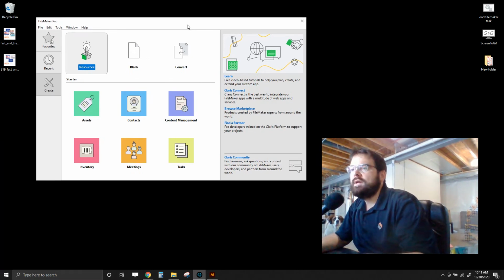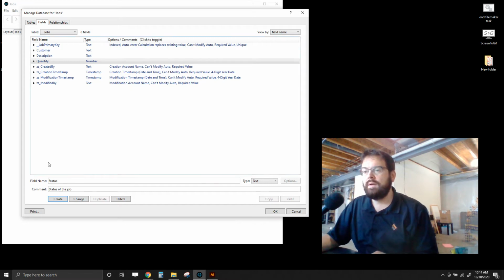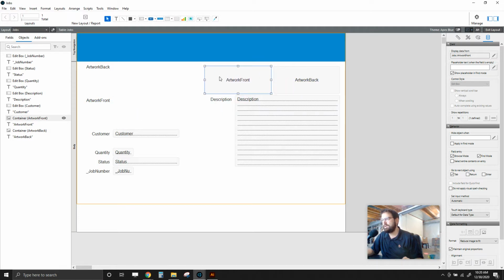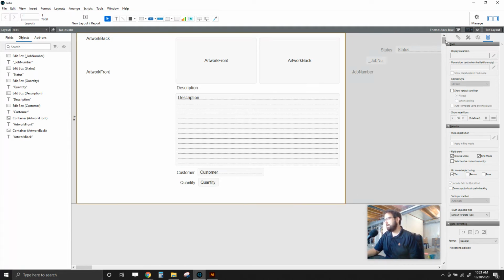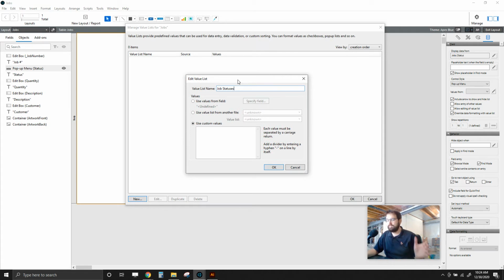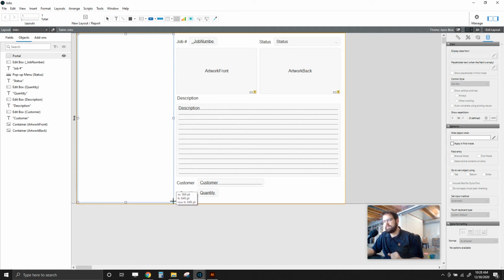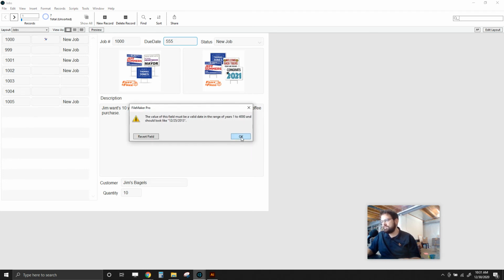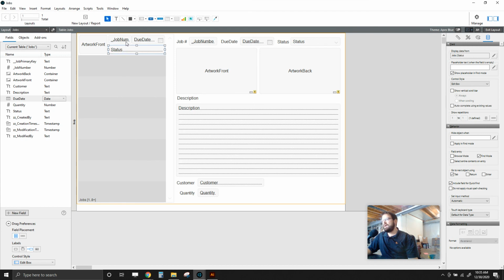Part 1 - FileMaker Print Shop Job Tracker - Getting Started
In this video, We'll create our first FileMaker database and set up our table for tracking jobs in our Sign Shop/Print Shop FileMaker Job Tracking Solution.